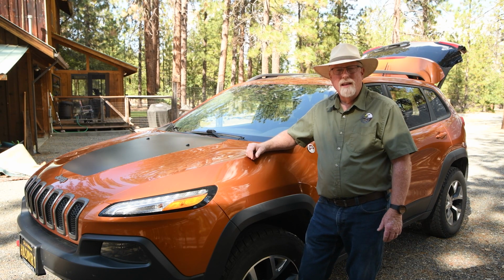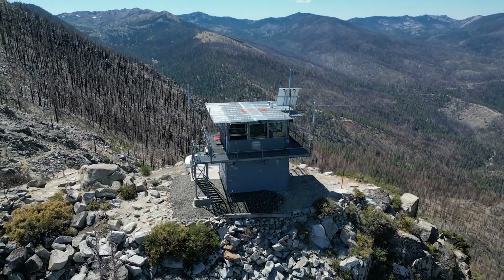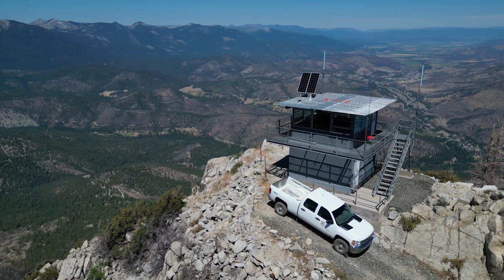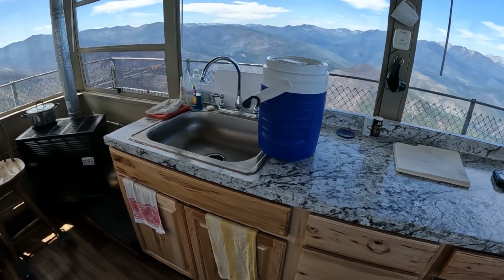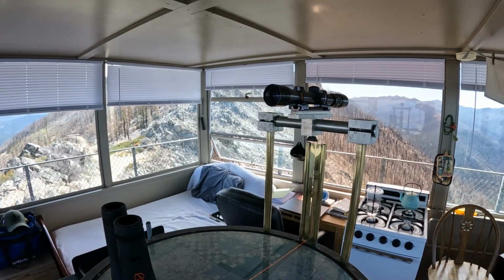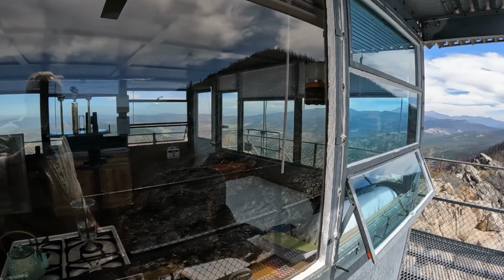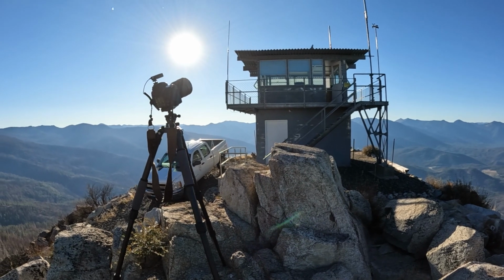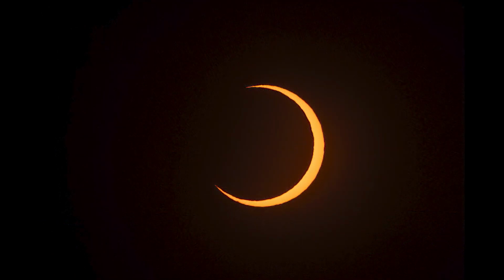Adventures with Don - Fire Lookout, Part 2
Track: "Walking to the Park at 3 A.M.", Purrple Cat